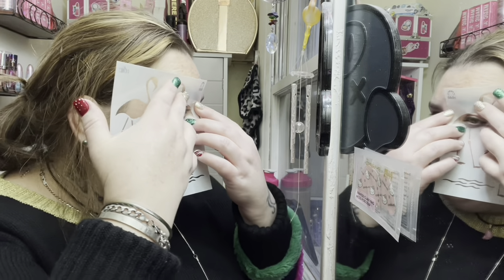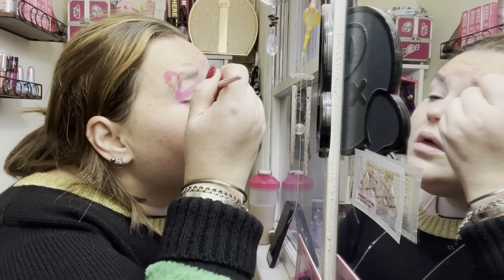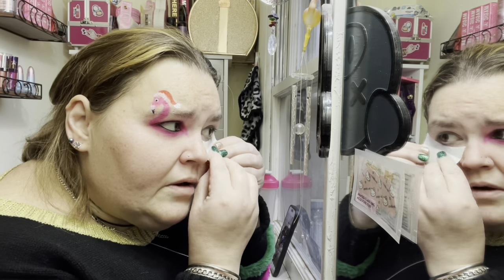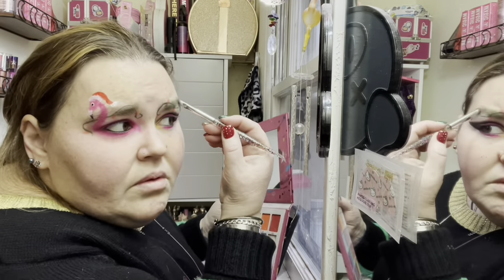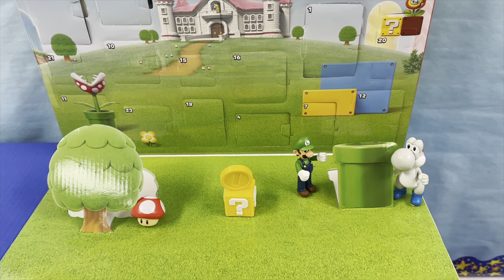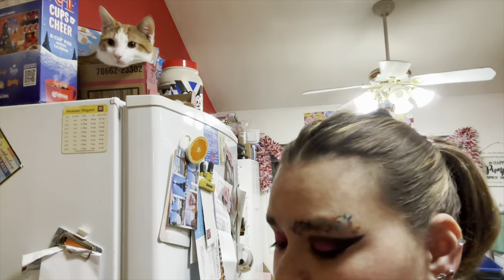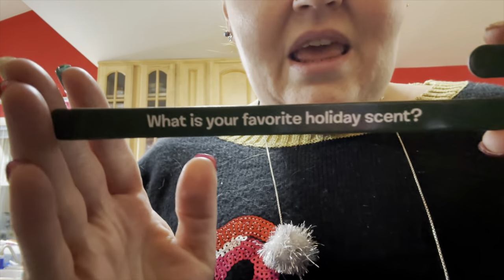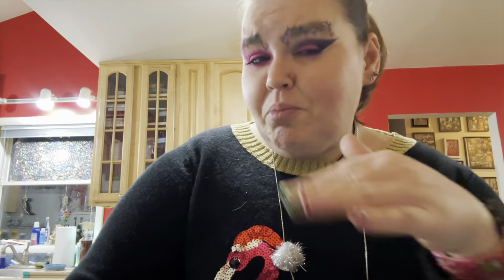Vlogmas Day 8: Candy Cane Conversations - Freda The Christmas Flamingo 🤣 - Vlog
My Rae's Cakes Amazon Wish List